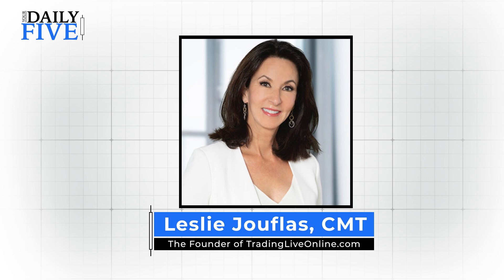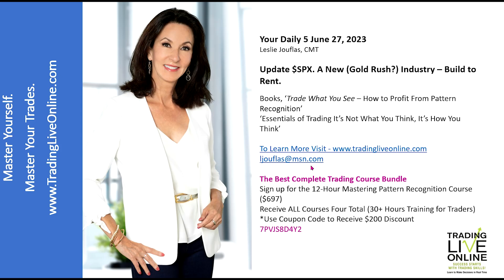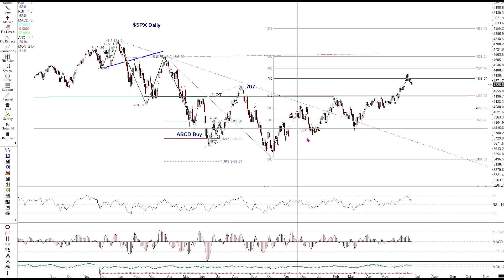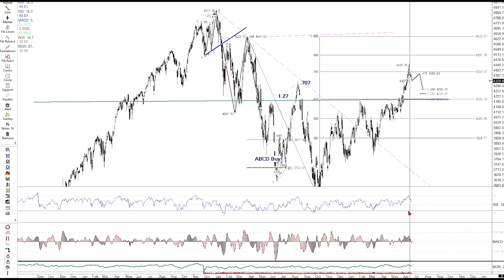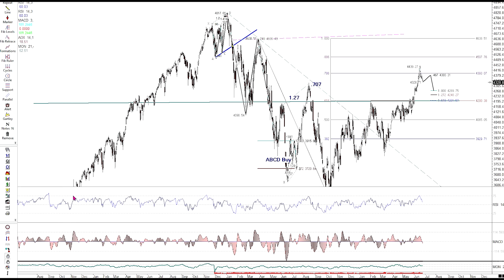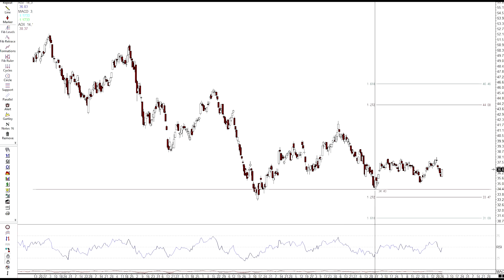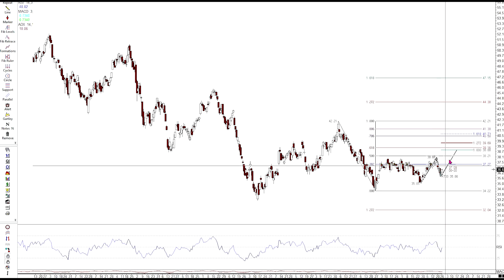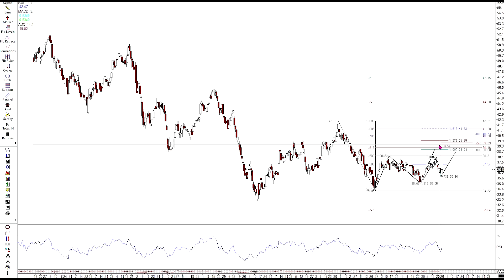Is There A New Gold Rush? | Leslie Jouflas, CMT | Your Daily Five (06.27.23)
Today, Leslie brings an update on the S&P 500 ($SPX).  She also poses the question "Are We In A New Gold Rush?"   She focuses on the sector industry "Build To Rent" which has quite a large market.

0:00 Intro
2:13 S&P 500 Daily ($SPX)
6:19 Real Estate ETF (XLRE)
8:33 Zillow (Z)
9:50 American Homes For Rent (AMH)
13:38 Toll Brothers (TOL)
15:10 Invitation Homes (INVH)
16:52 Taylor Morrison Home (TMHC)